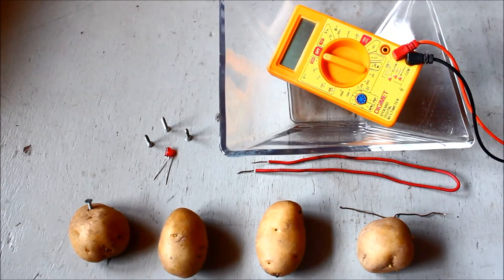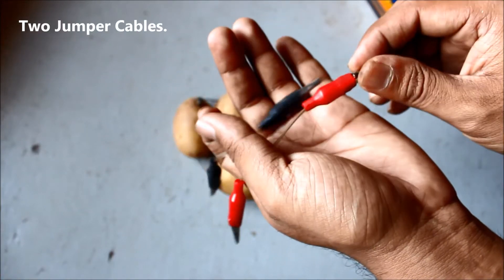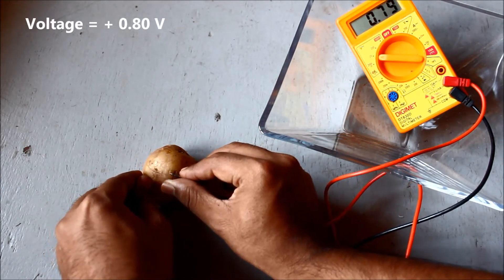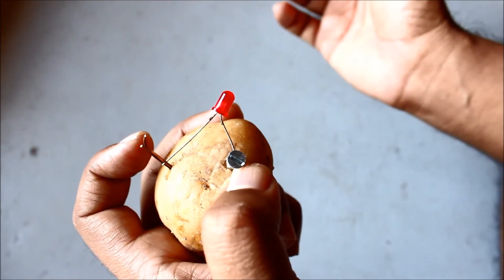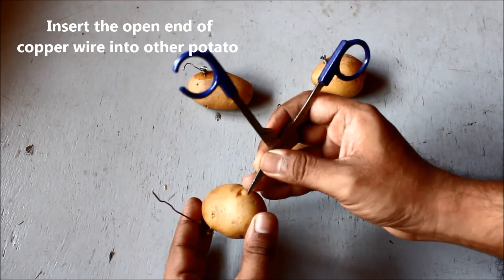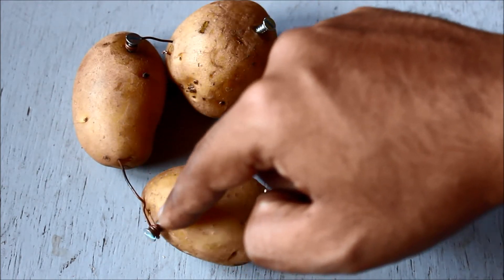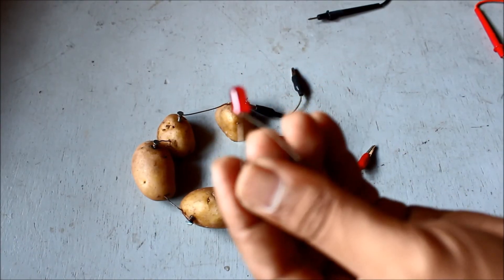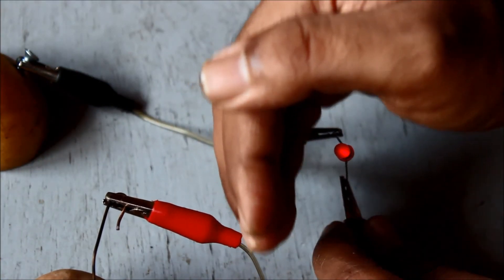How to make a Potato Battery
Hey YouTube!
This is a cool science project on making a Potato battery.
Here, we harness hidden electricity in Potatoes which we use to power a LED bulb.

This phenomenon is based on principle that; "When two different metal electrodes are immersed in an acid, it generates the flow of electron, i.e electricity".

Once the bulb started glowing, it lasted for 20 long hours! No, you cant do much by this light. Cant even read a book underneath it. It's just for fun and understanding the concept of electricity, practically. So, visit a grocery store, shop for potatoes, then visit a hardware store, get some nails, a LED  bulb & some earthing wire and amaze your children! :)